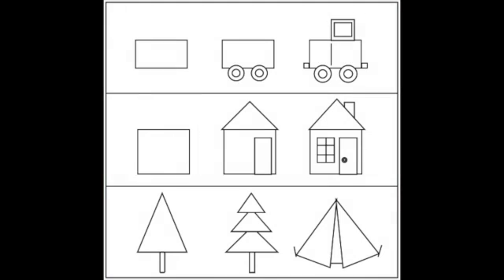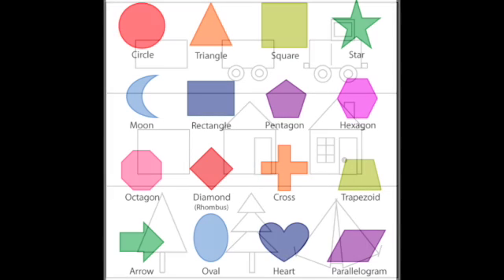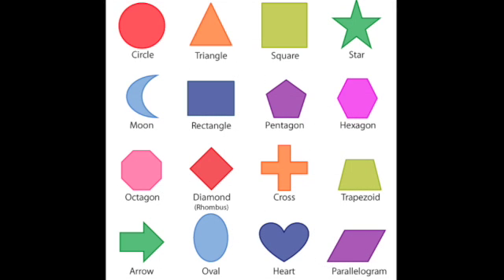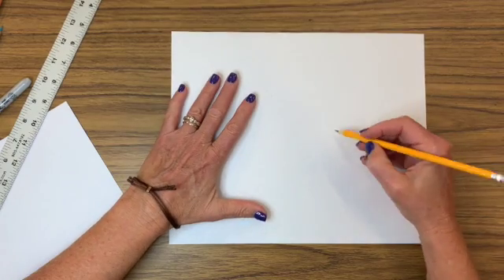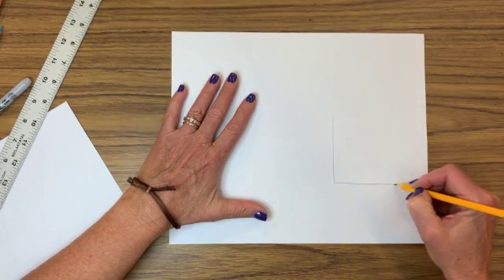Drawing with Shapes